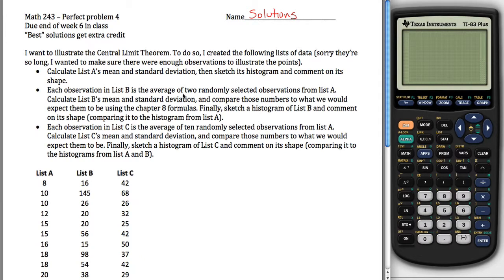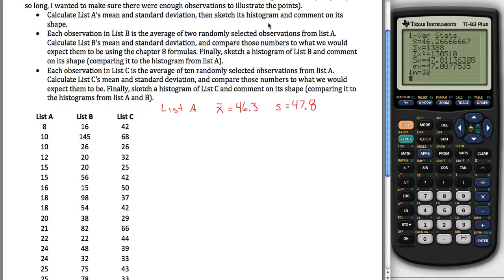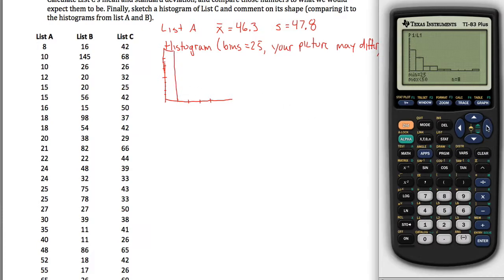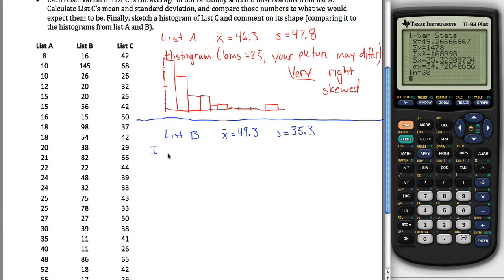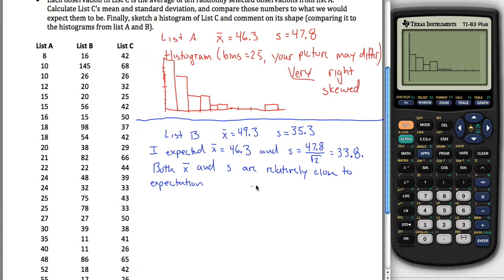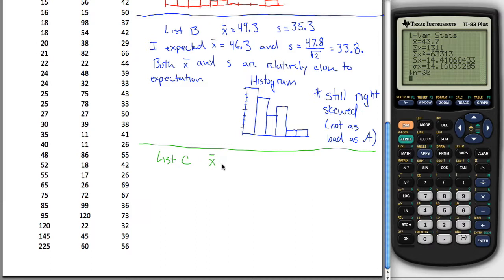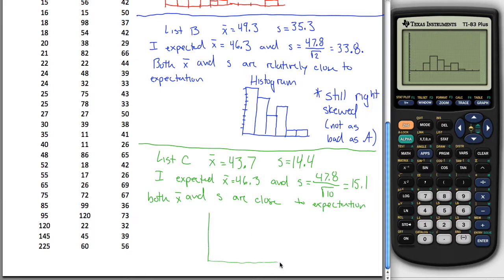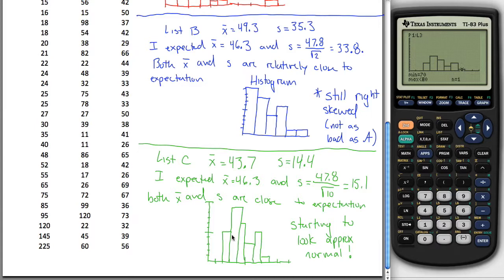Central Limit Theorem Example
PP 4 - Math 243 - S13